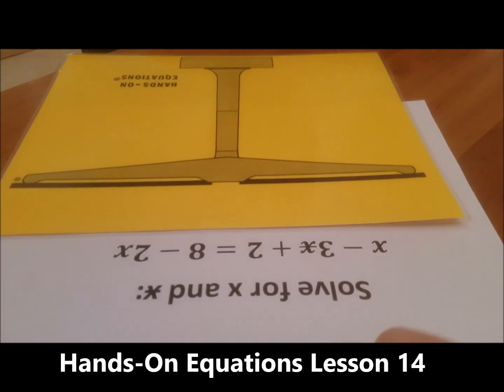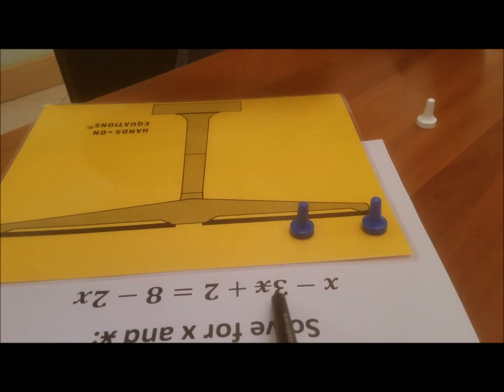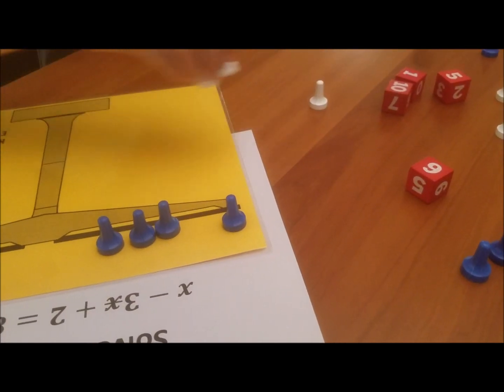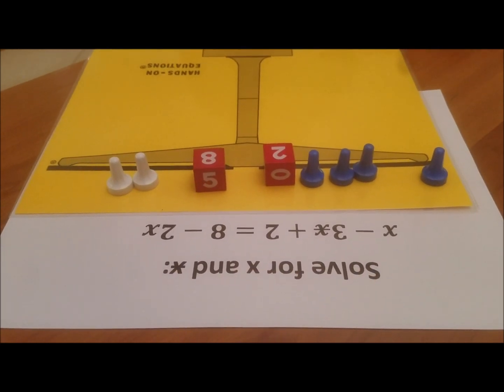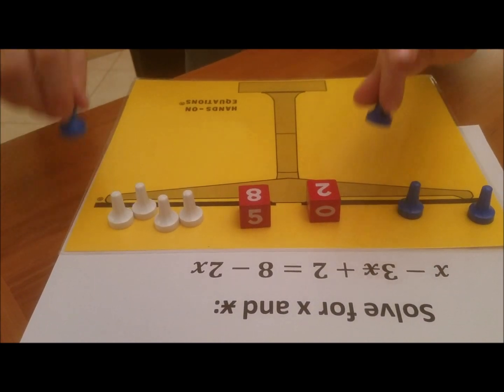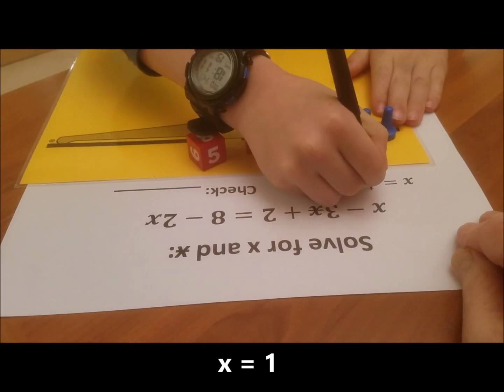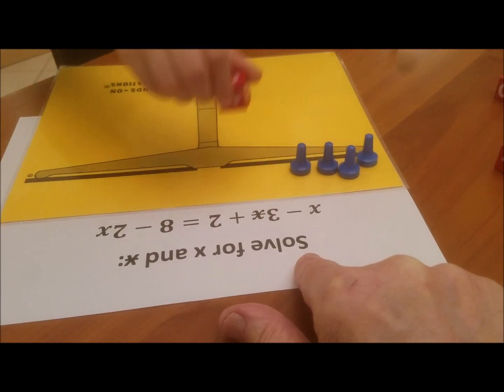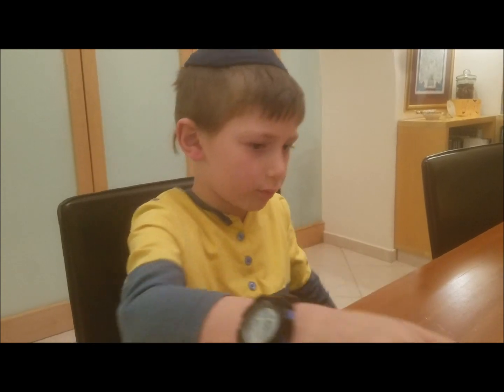Hands-On Equations Lesson 14 by a 3rd-grade student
The white pawn is the opposite of the blue pawn. In order to take away a white pawn when there isn't one on the scale initially, the student first adds a pair of opposites. The student can then remove the white pawn and continue with the setup process.